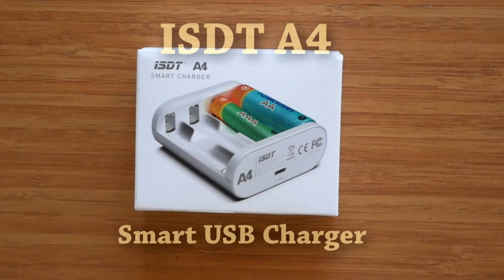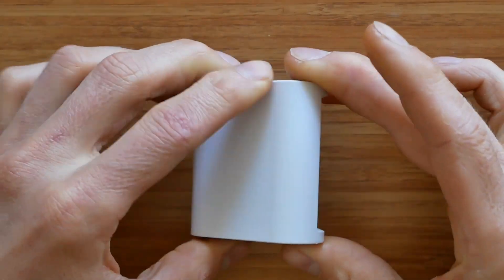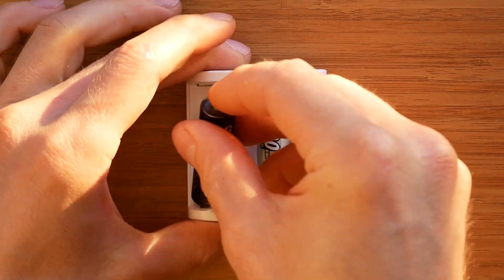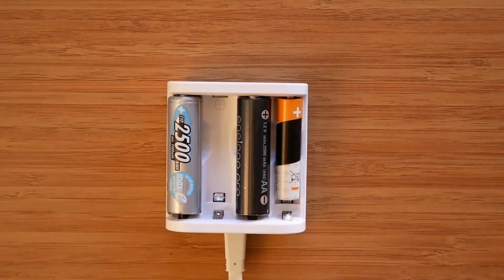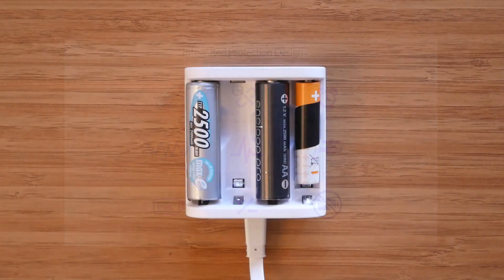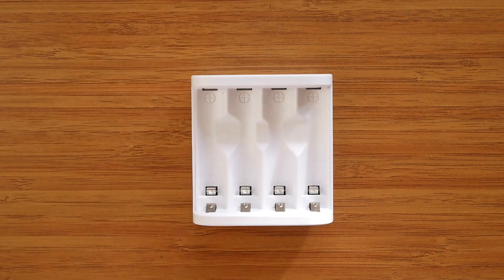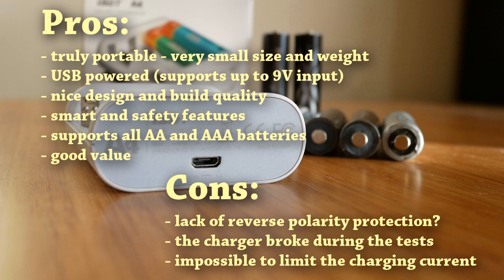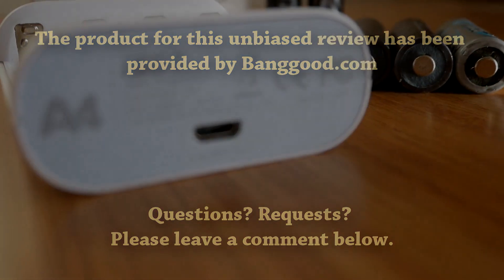ISDT A4 Overview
This my unbiased* overview of the latest ISDT product - a smart USB charger for cylindrical AA and AAA sized batteries called A4.

This a truly portable charger that can be powered from any USB source. It makes an excellent travel companion.
For anyone interested in a bigger, non-portable smart charger for AA/AAA and larger cylindrical batteries please check the review of ISDT C4

* In short an unbiased overview means that if I don't like something I will say it. It also means that I have not been paid to write this review. I was only provided the product free of charge without any obligation to write a positive review.